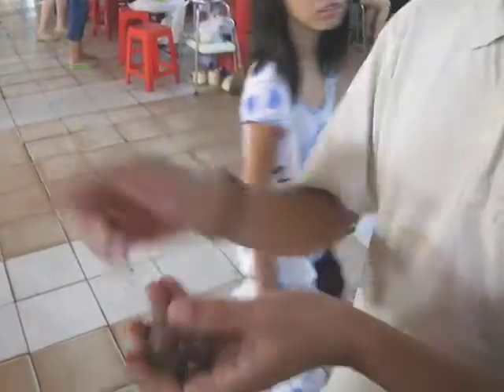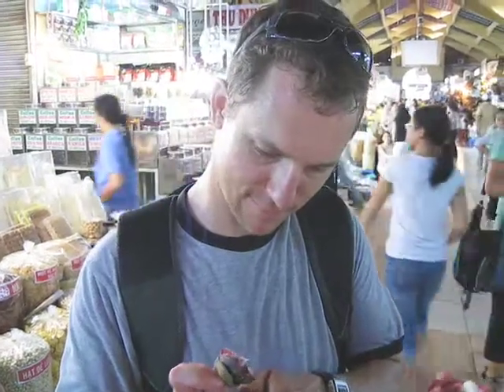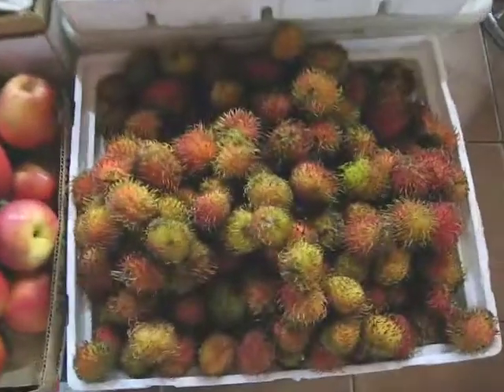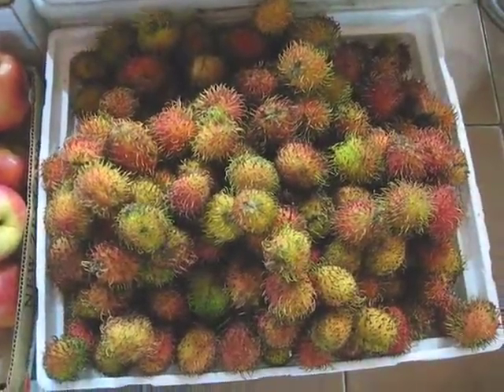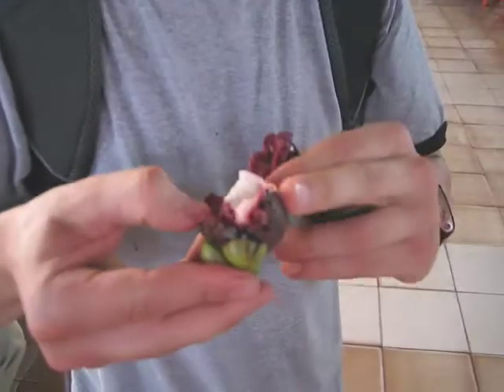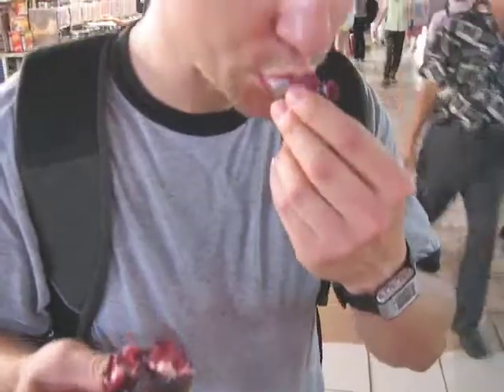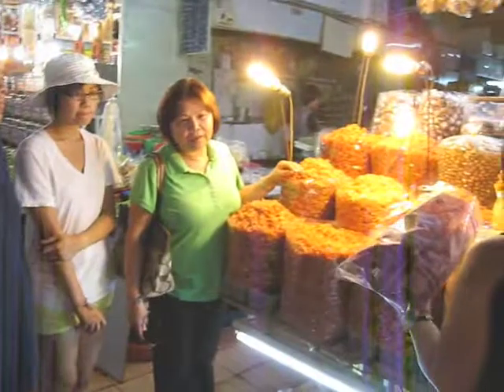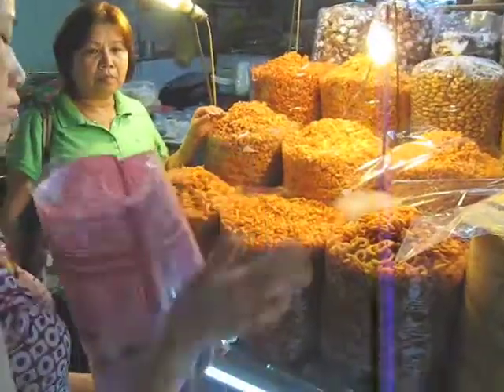Saigon Fruit Market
Southeast Asia is loaded with tropical fruits, but a trip isn't complete without tasting mangosteen - kinda like a Japanese persimmon, but with a much sweeter taste. We trekked through the crowded streets of Saigon to one of Vietnam's local markets to taste a few. Notice some rambutan, sapodilla and other tropical, yet local fruits also on show.